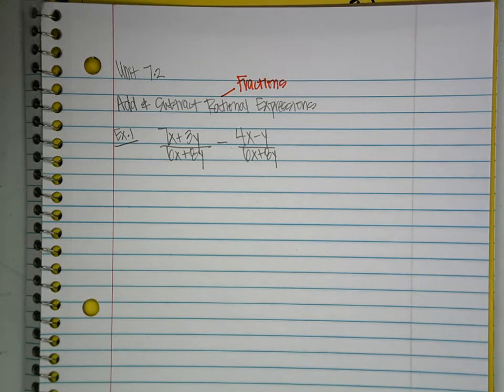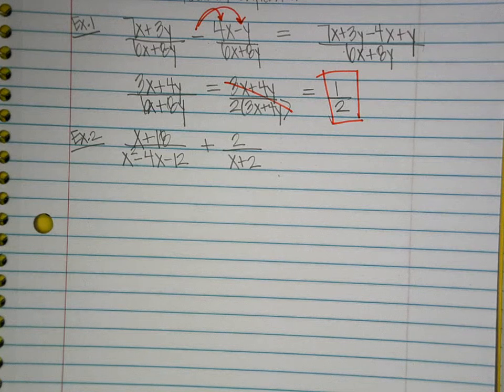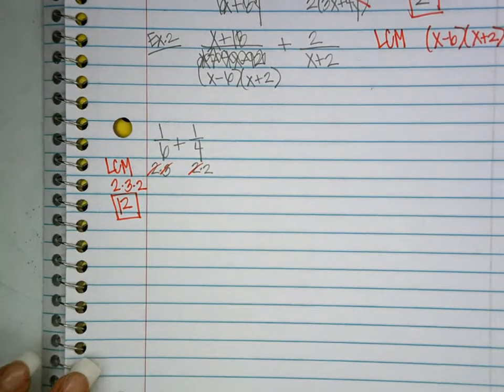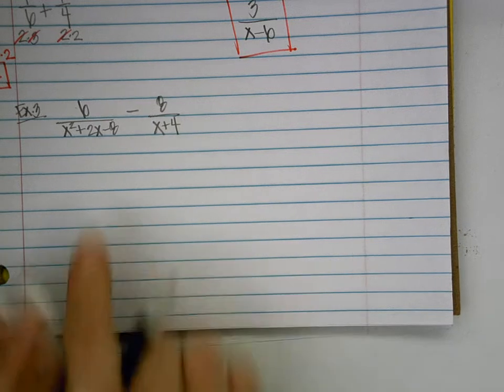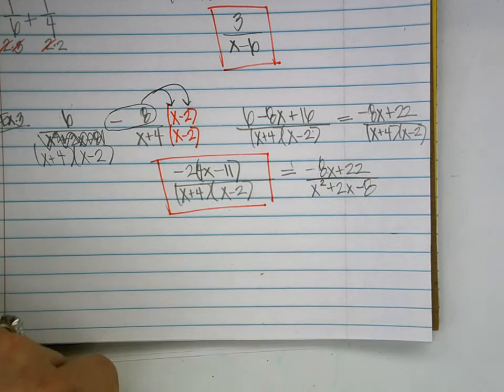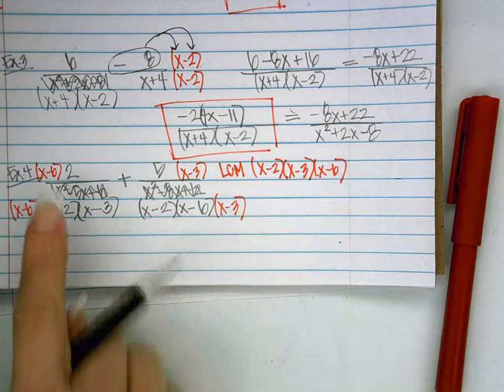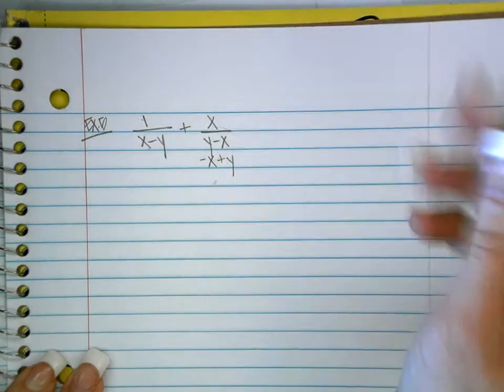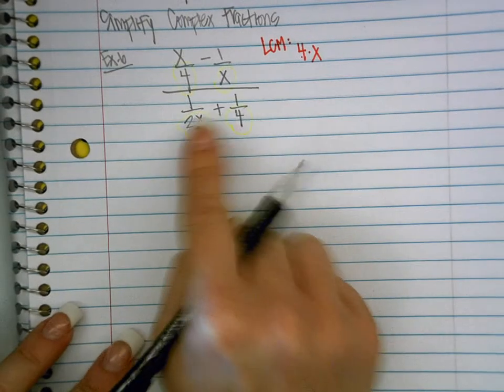Unit 7 2 Notes 001